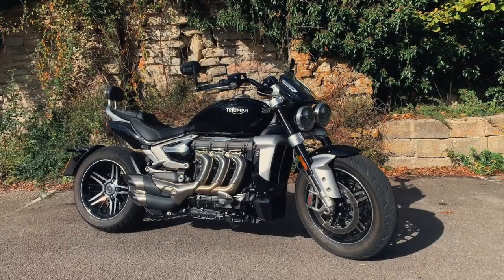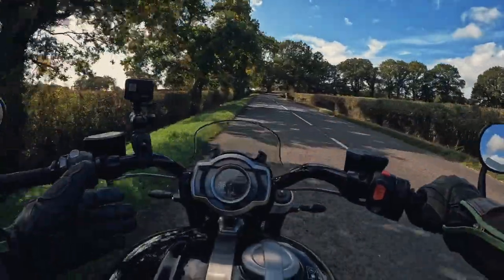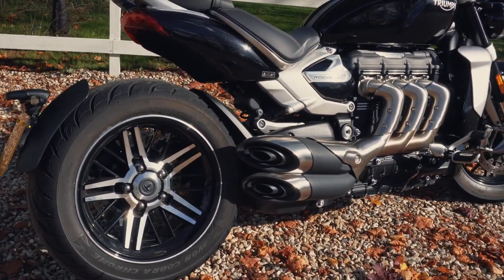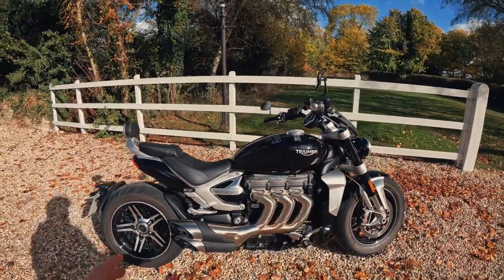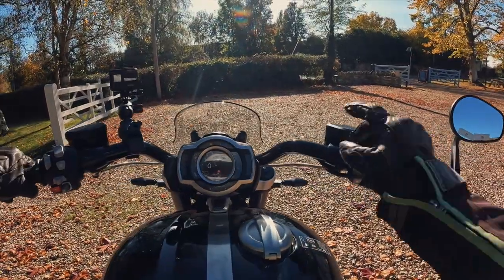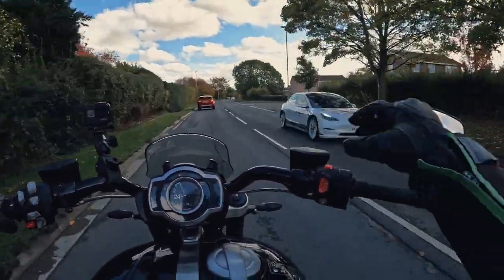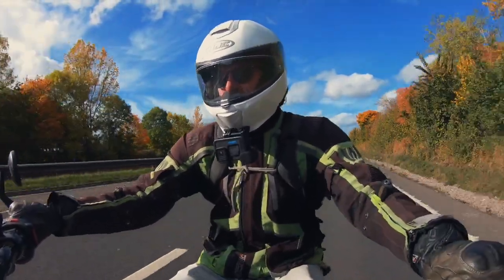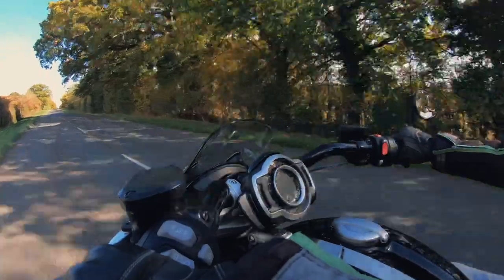Triumph Rocket 3GT Review | The Ultimate Cruiser?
A test ride and review of the 2022 Triumph Rocket 3GT, is it the worlds ultimate cruiser motorcycle?
The new Rocket 3 was updated in 2019, with the world largest production engine ever put in a motorcycle. A 2500cc triple engine with 221Nm of torque, it is an absolute beast.
Triumph then came out with the Rocket 3GT, a more comfortable cruiser styled motorcycle ready for longer distance rides. What is it like to ride and how does it compare to more traditional styled cruiser's? Lets find out.

CODE
6G6WNS2EZLO5EBK1